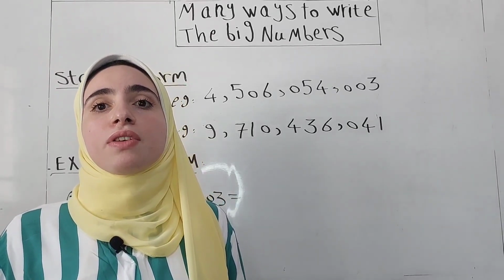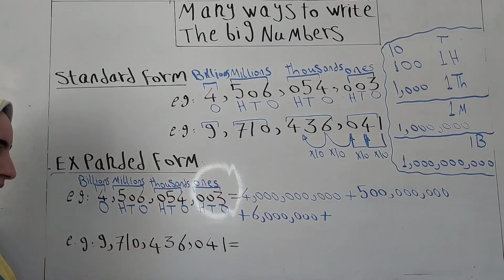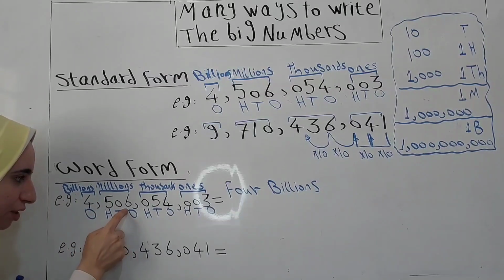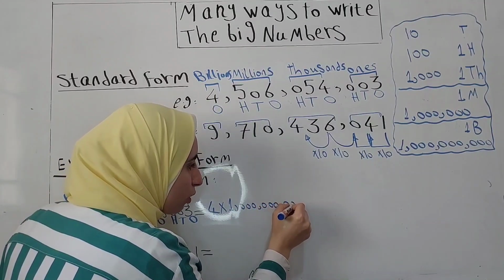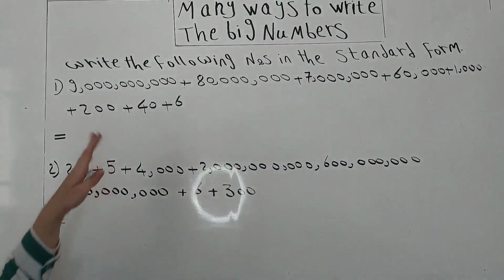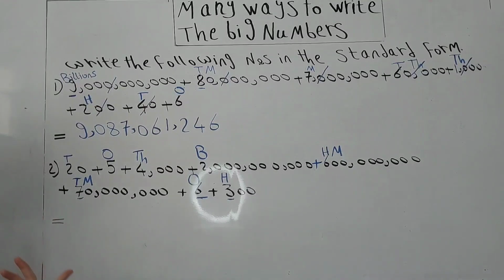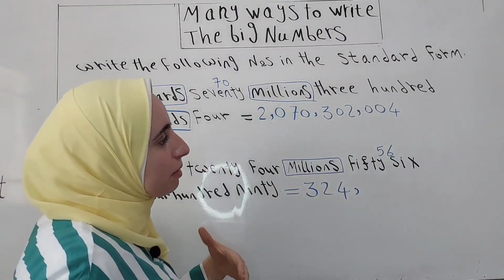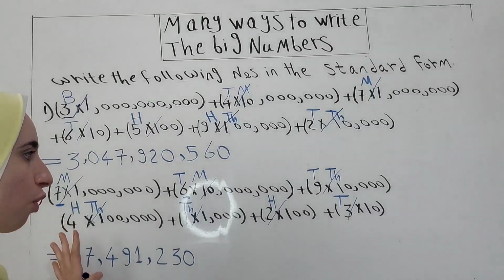Many ways to write the big numbers (jonior 4in the first term)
Many ways to write the big numbers (jonior 4in the first term)this video help you
1(to write the big numbers in standard form, expanded form,word form and expanded notation form
2)to convert the number from any form to the standard form